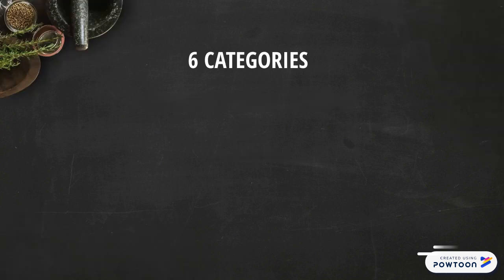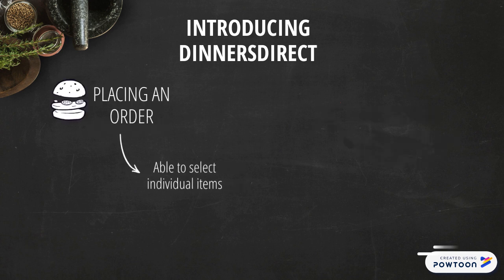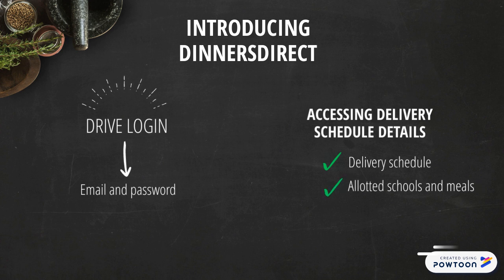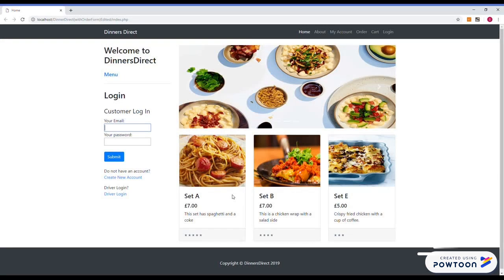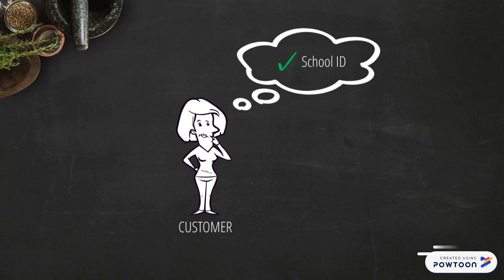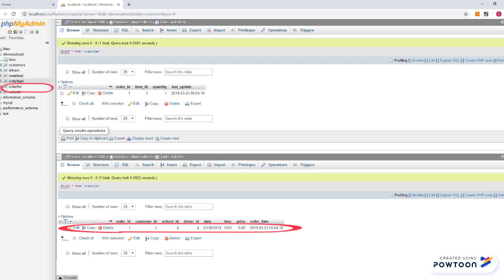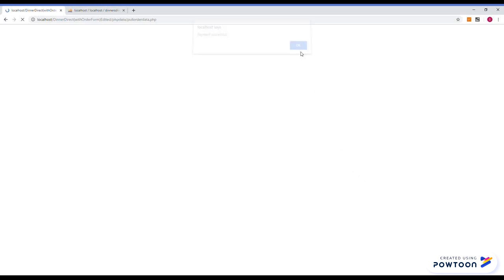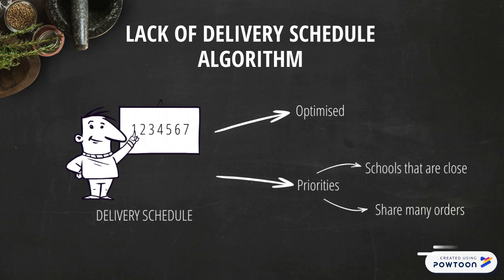COMP0034_GroupE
This is a group project by Group E - Carla Griffiths, Louis Nguyen, Hui En Saw, Nurazza Binti Badrol Hisham and Subhana Ahmad.